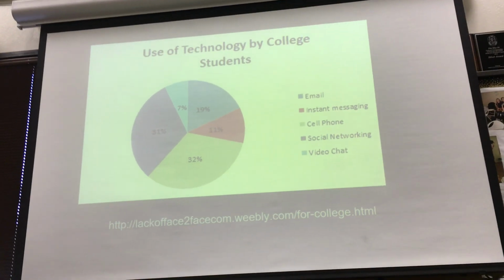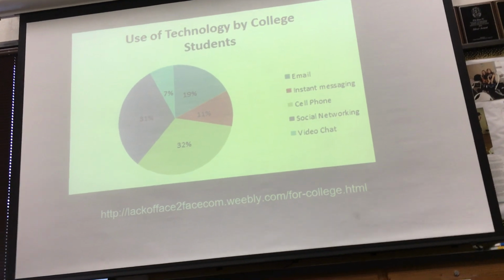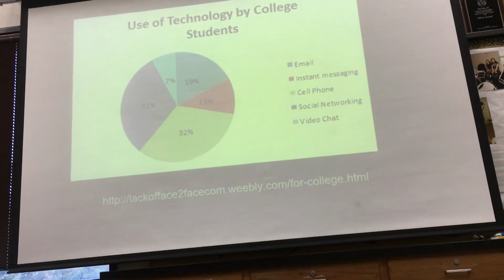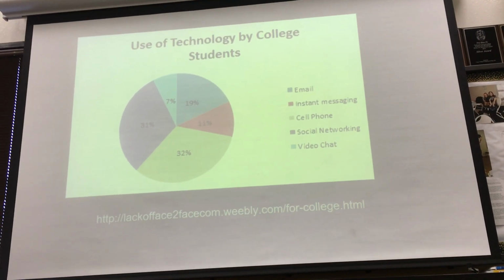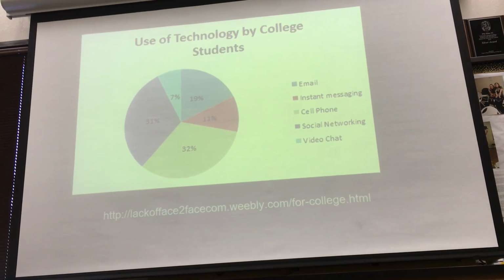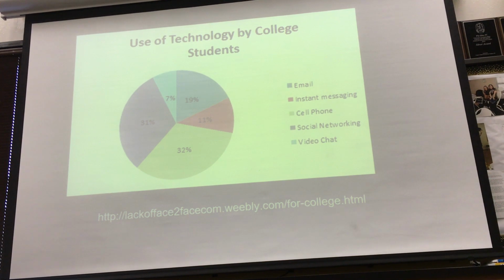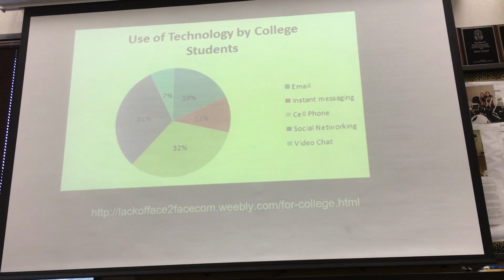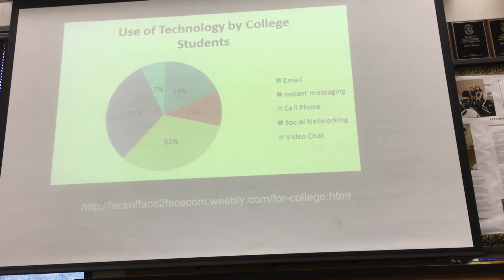Cell Phone Persuasion Speech